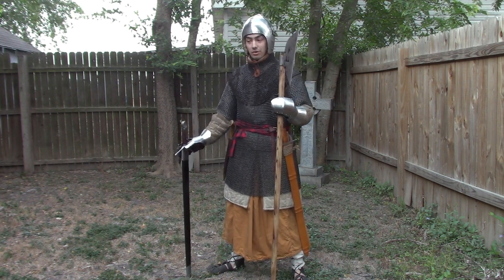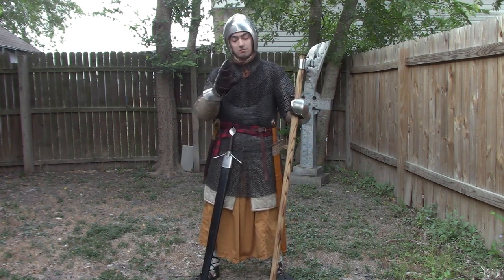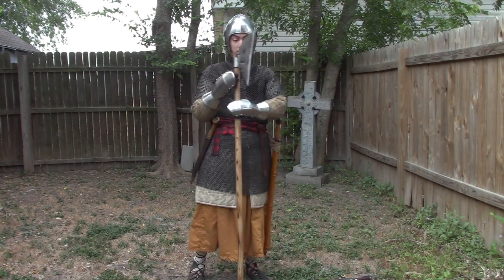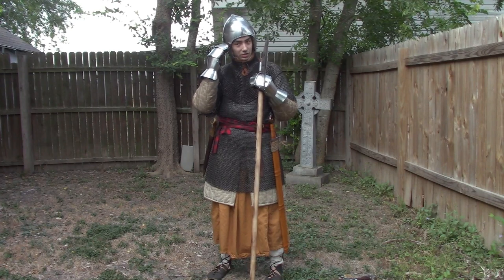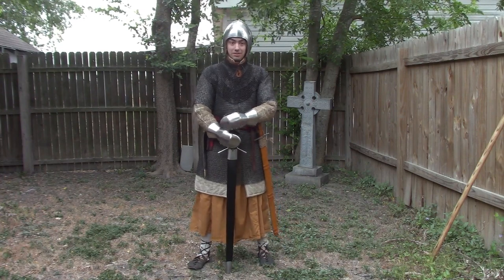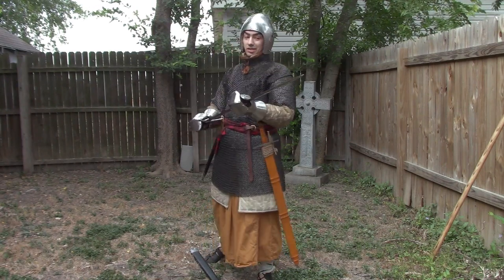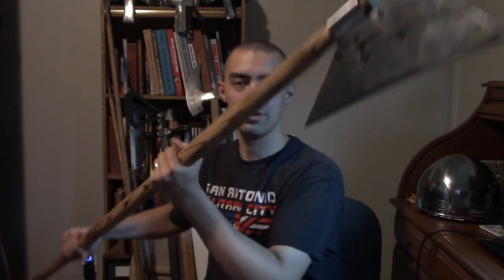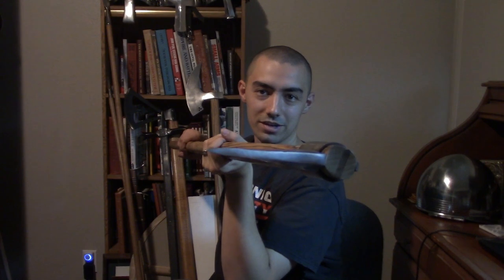How To Dress as the 15th Century Gallowglass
Where to Find Armor used in Video:
Helmet:

Weapons used in video:
Sparth Axe:

Other Clothing:
Tunic: